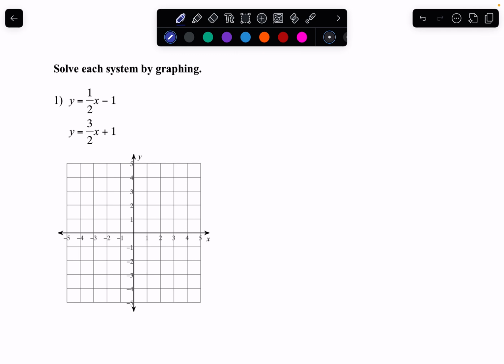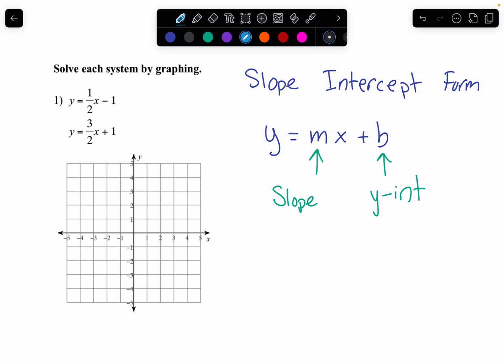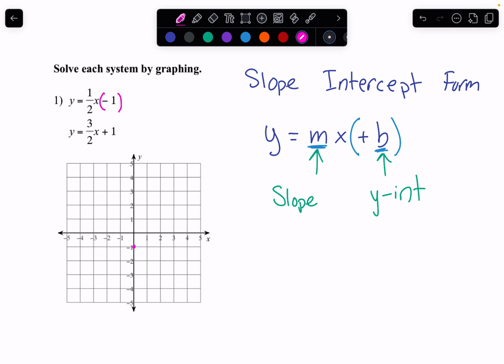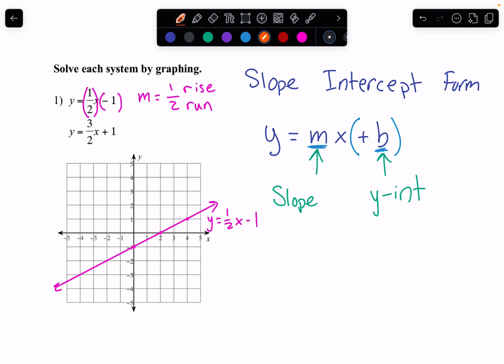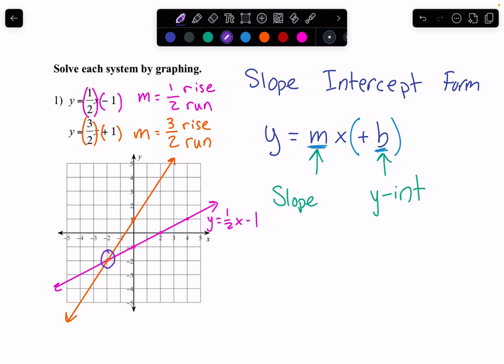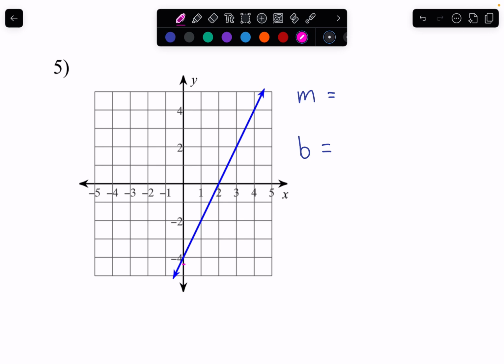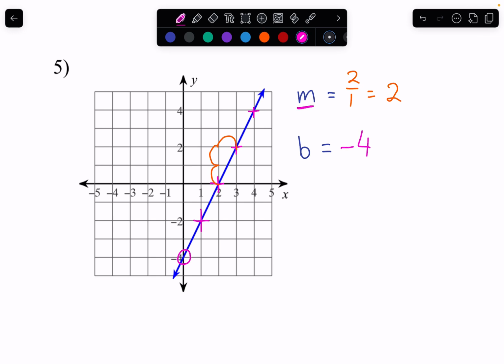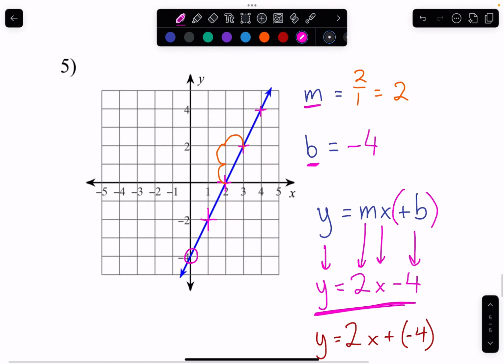Graphing a linear equation in slope intercept form.